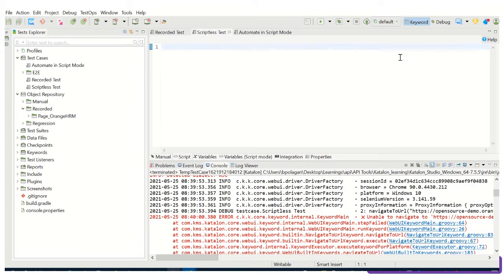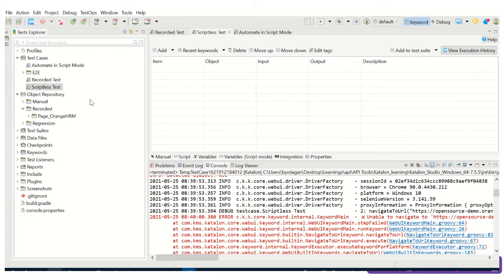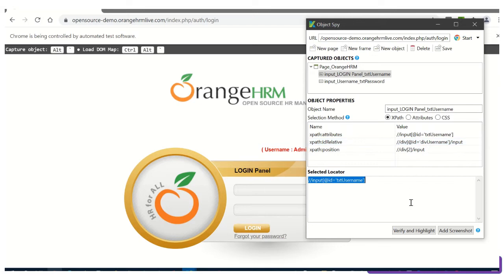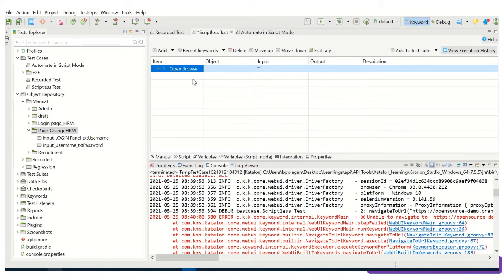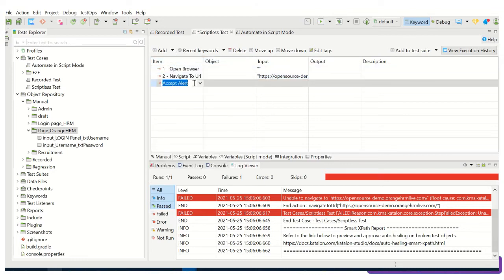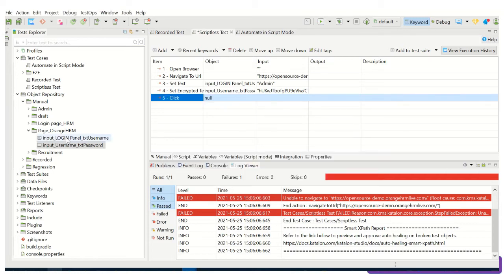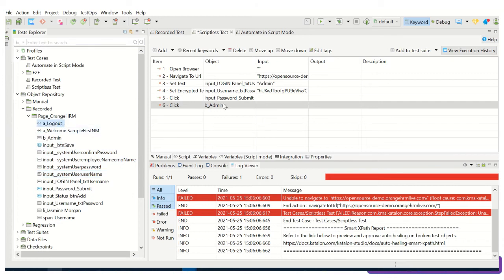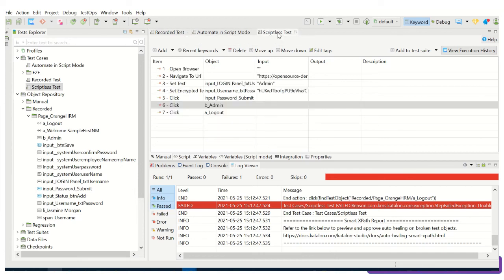How to Automate a Webtest in Manual view/Scriptless mode||Katalon Studio-Web Automation||Episode#1.1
1.How to automate a test in scriptless mode in Katalon Studio.